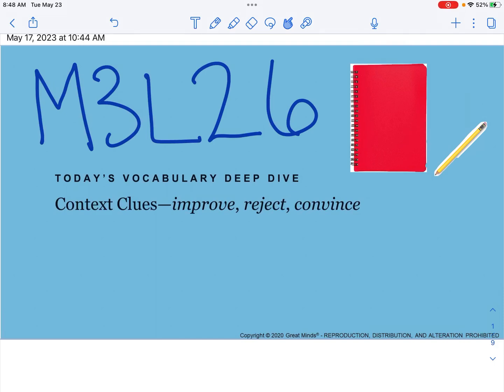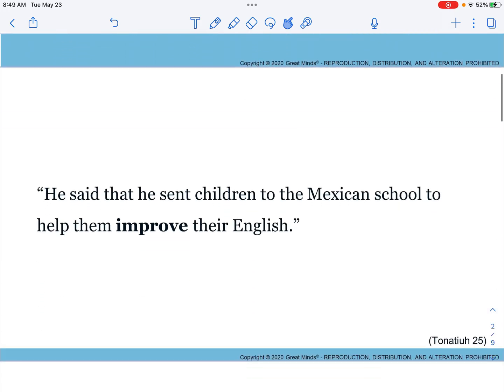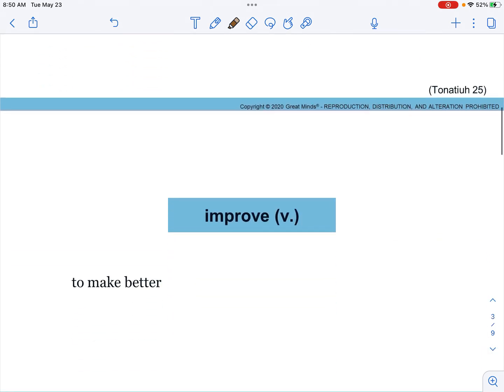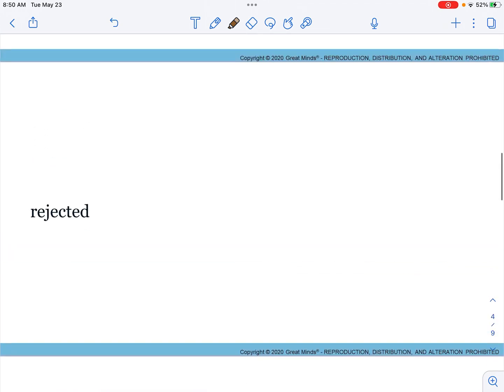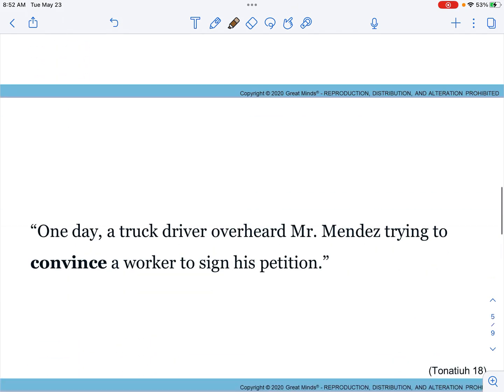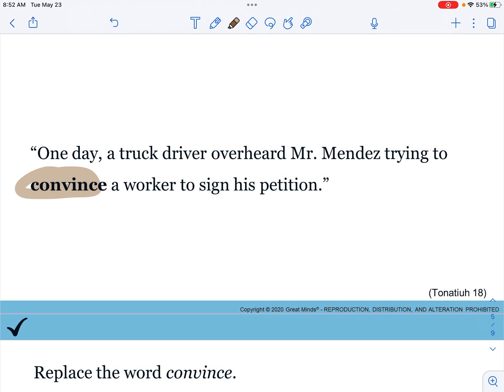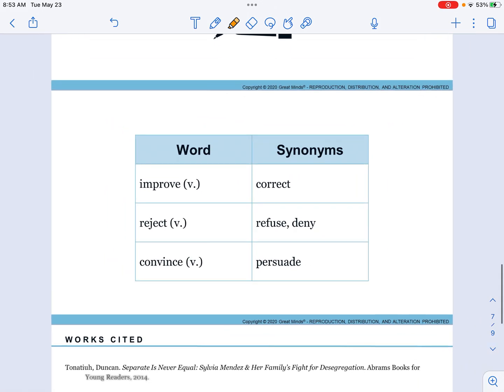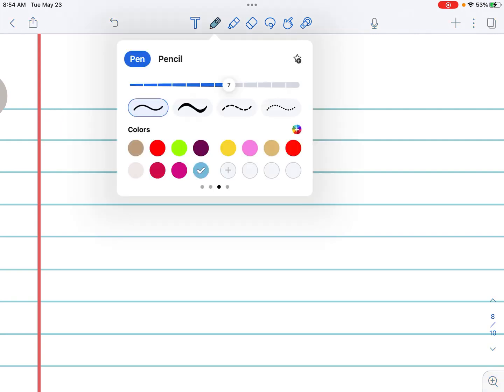Deep Dive Module 3 Lesson 26